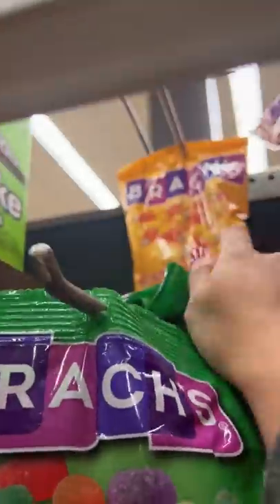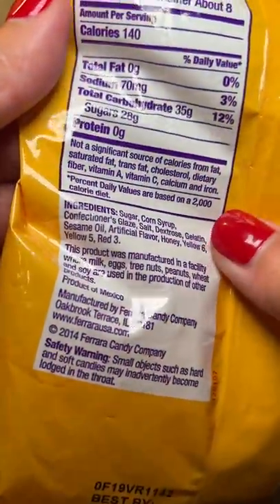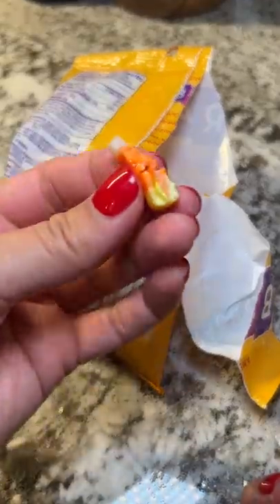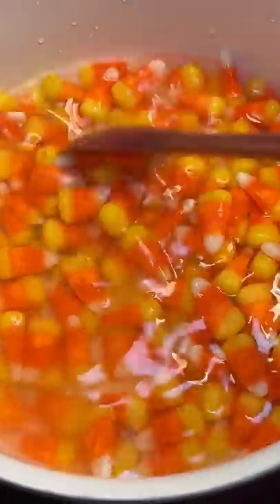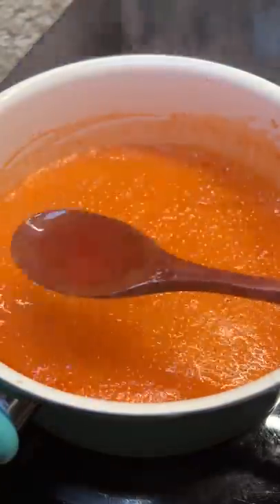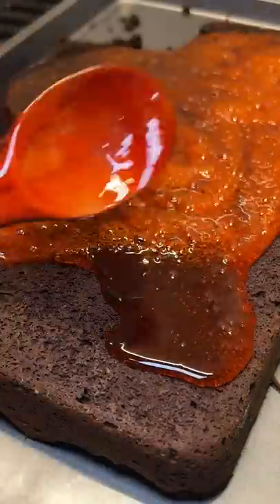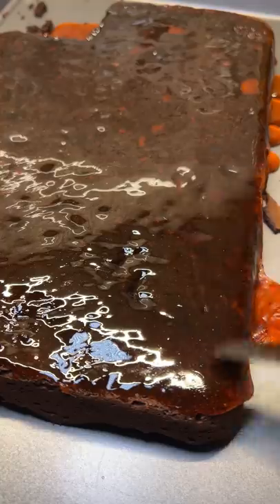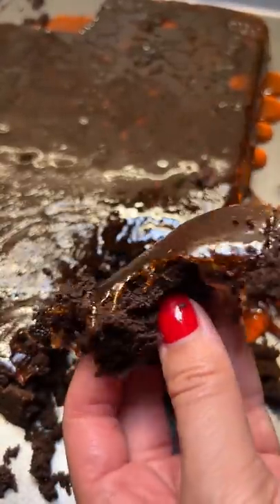I tried to melt Candy Corn